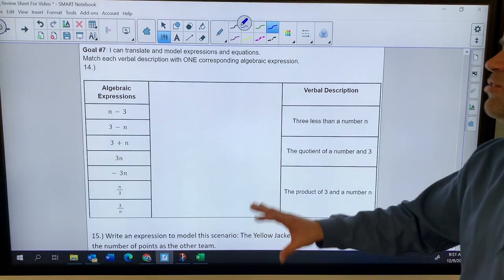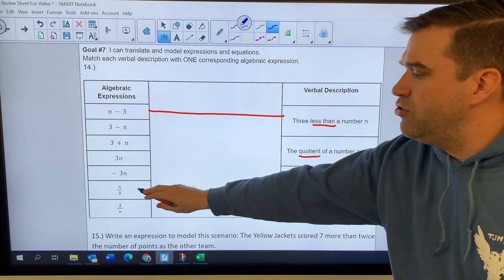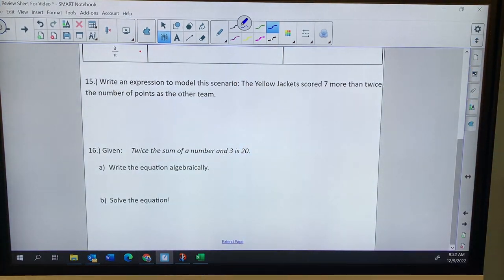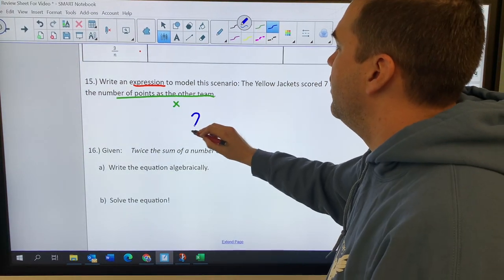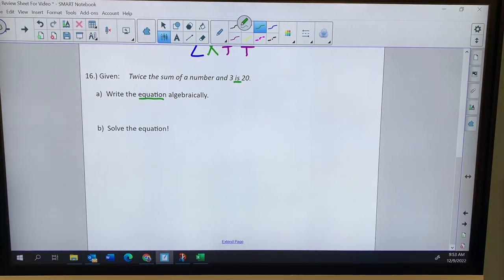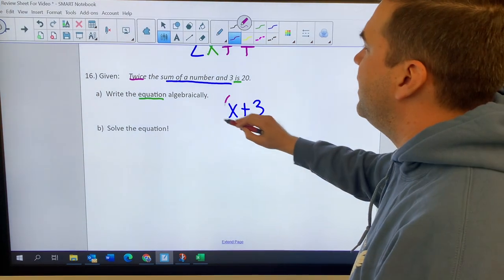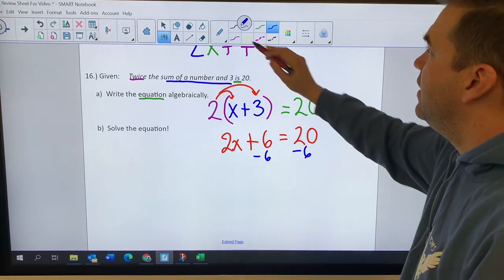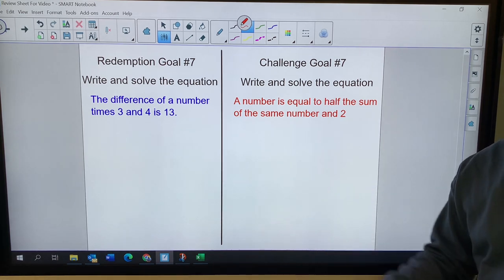Unit 4 review goal #7 translate expressions and equations